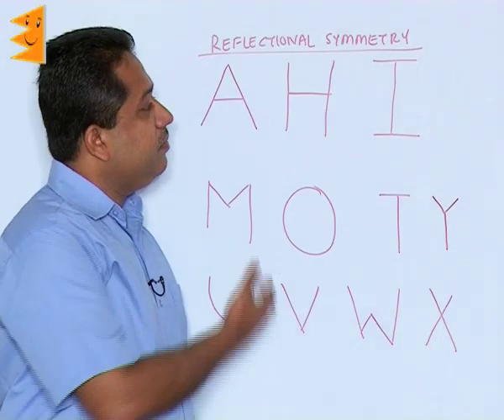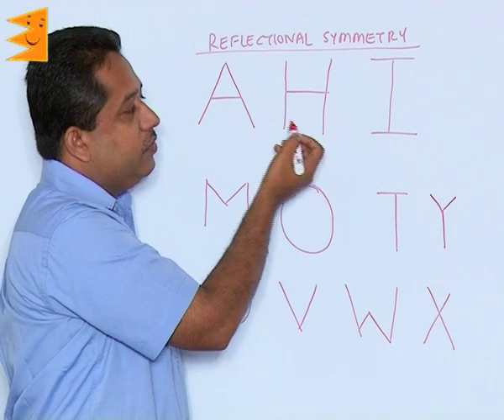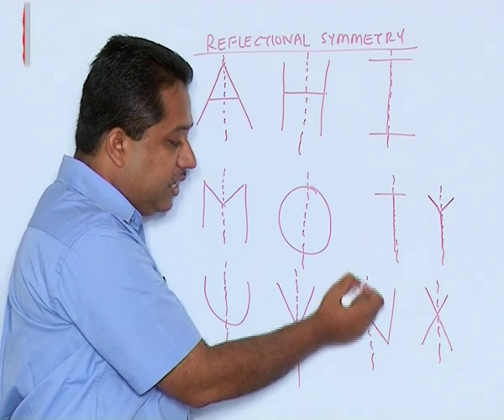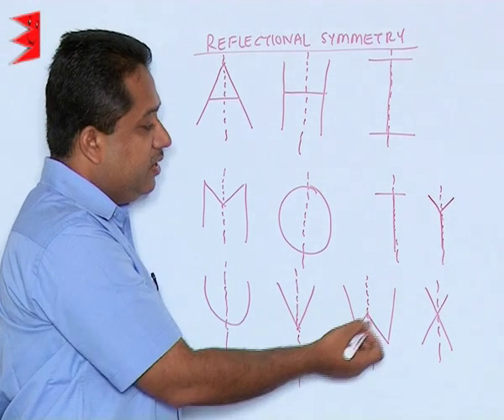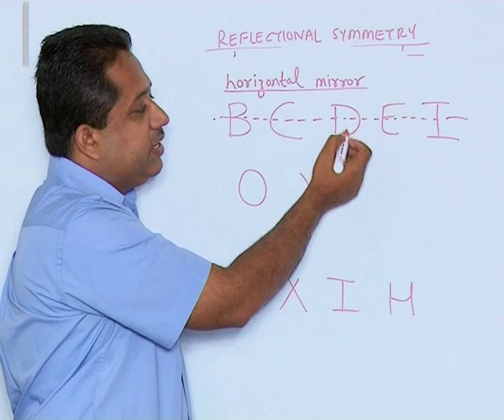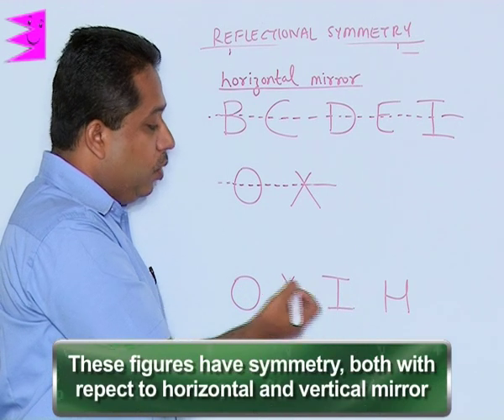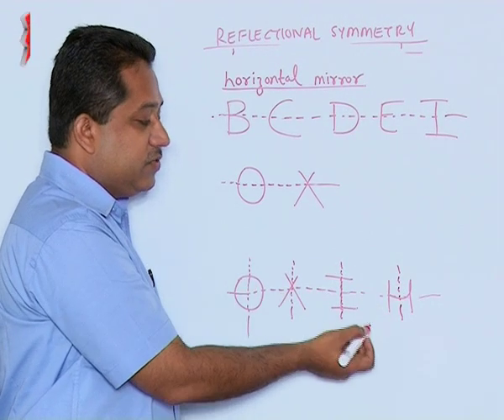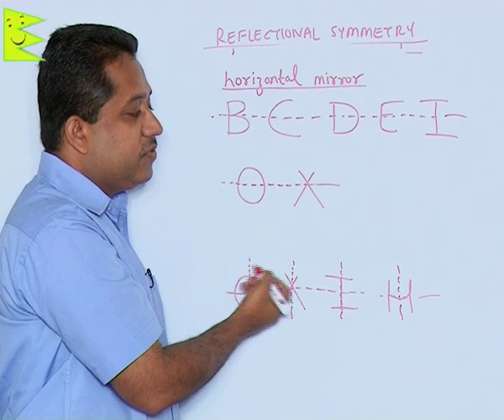CBSE Class 7 Maths Symmetry Reflectional Symmetry |Extraminds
Chapter: Symmetry
Topic: Reflectional Symmetry
Extraminds